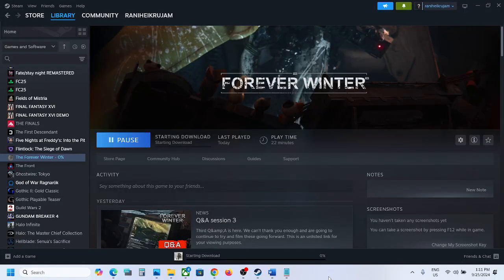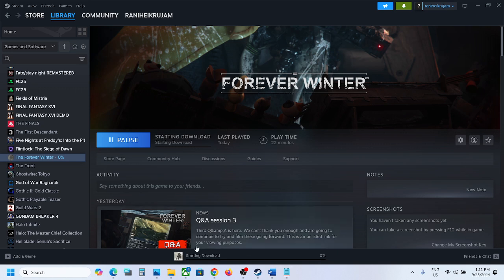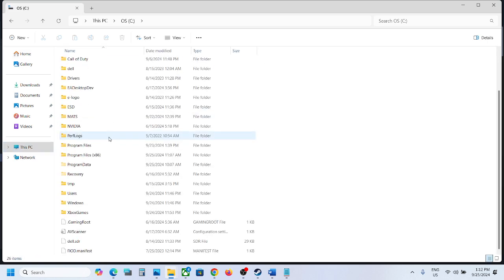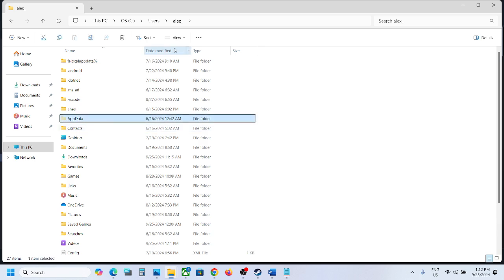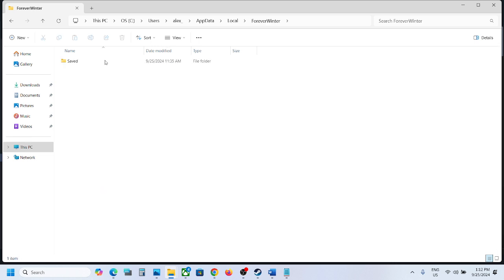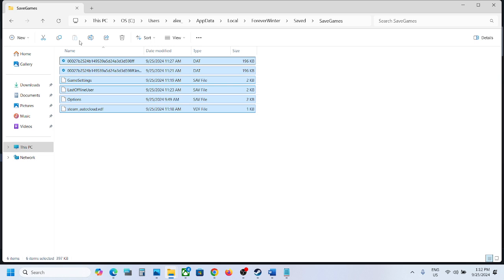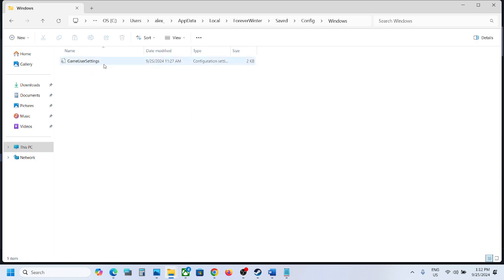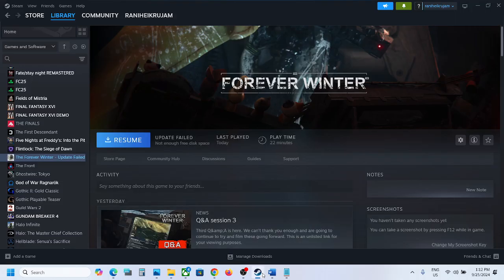The Forever Winter: Where Is The Save Game & Config Files Located On PC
The Forever Winter: Save/GameUserSettings Files Location ,Where To Find The Save/GameUserSettings Game Files For The Forever Winter game On PC